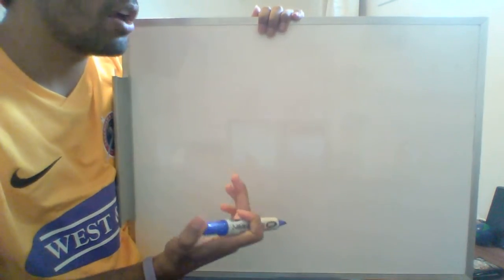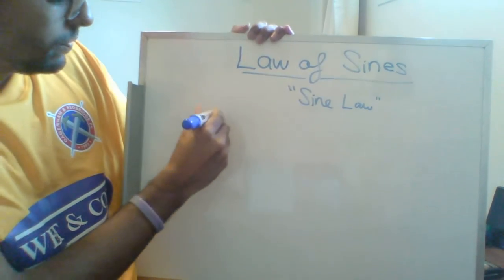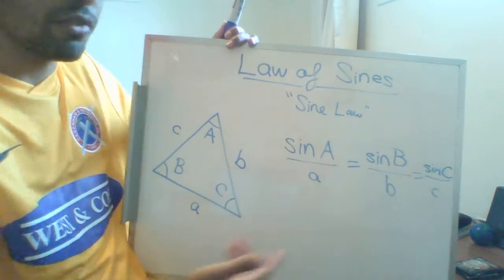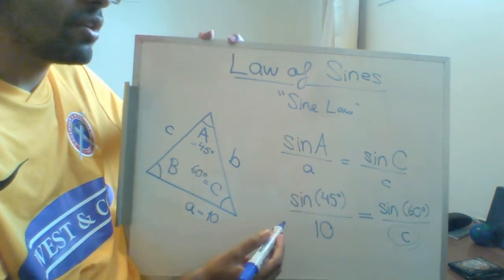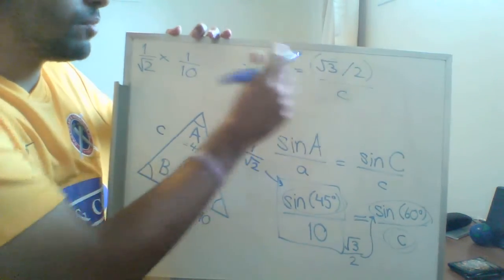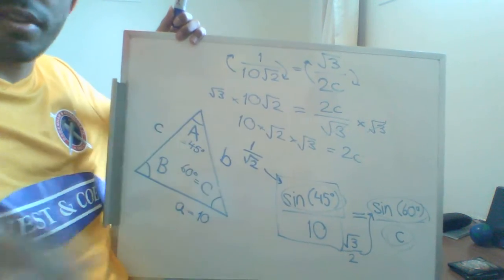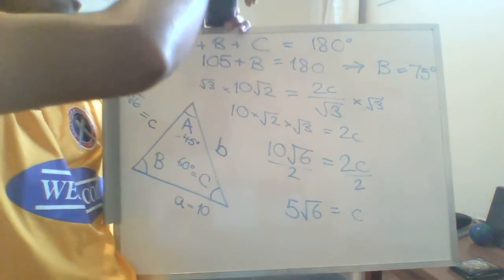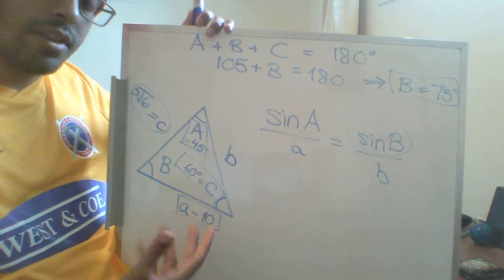Trigonometry Lesson 2 (Part 1) | Sine and Cosine Laws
Here's a more mathematical lesson utilising special properties of sine and cosine functions in the context of triangles. This first part deals with sine law, while the second part focuses on cosine law.